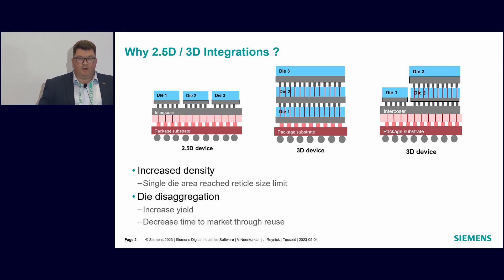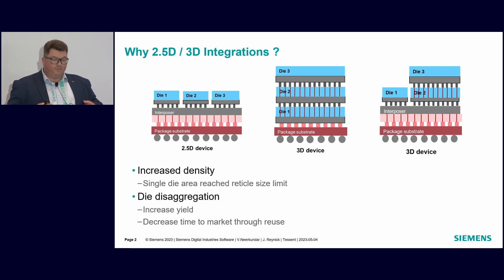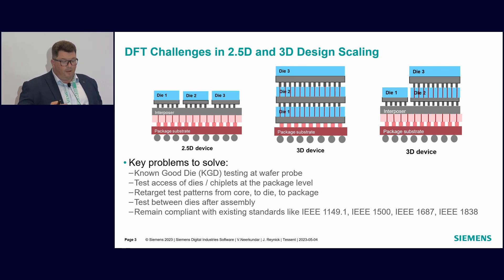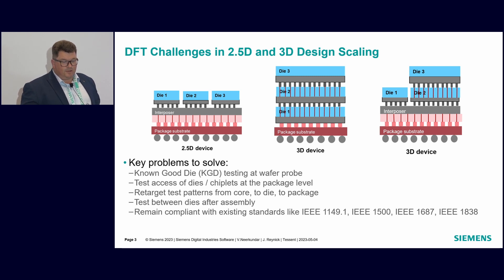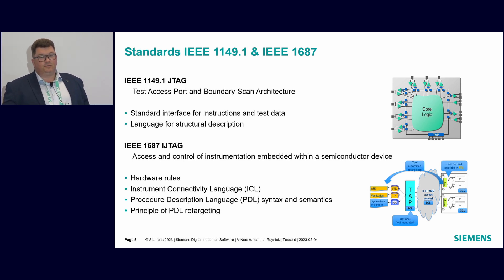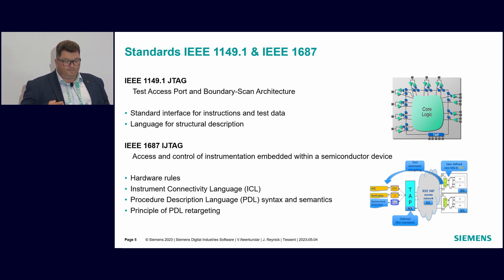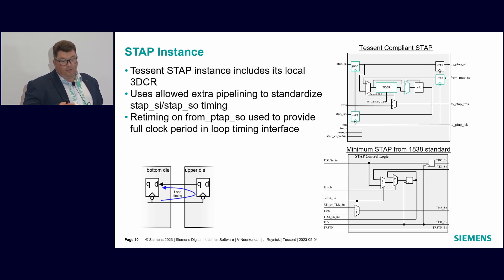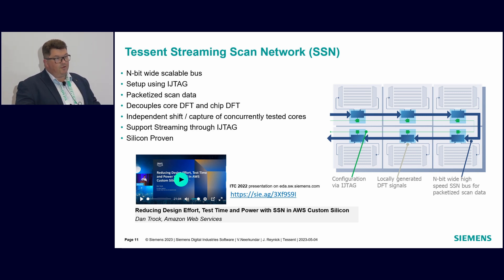Implementing DFT in 2 5D 3D designs using Tessent Multi die - Lee Harrison at DAC 2023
Recorded at DAC 2023.

Presenter: Lee Harrison, Director, Product Marketing, Tessent, Siemens EDA

DFT and yield learning products for logic, memory and mixed-signal devices. The Tessent Test product suite provides comprehensive silicon test and yield learning applications that addresses the challenges of manufacturing test, debug, and yield ramp.